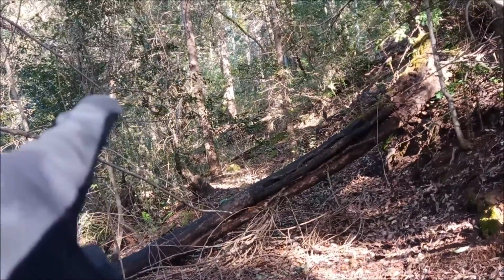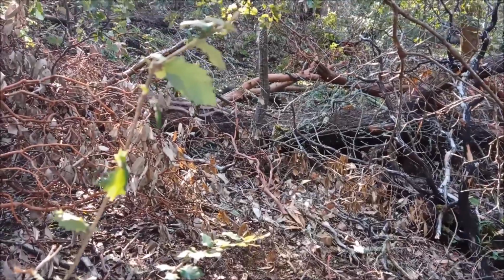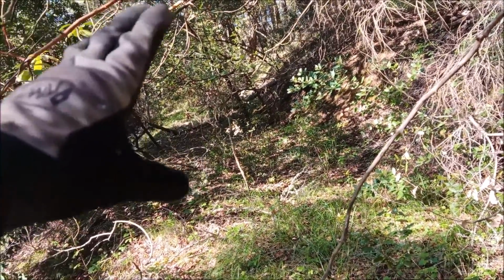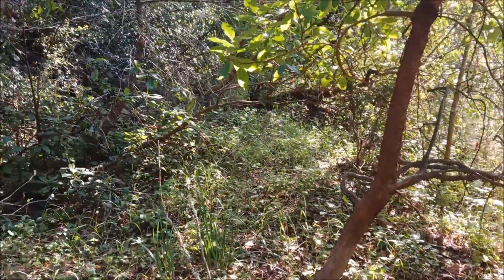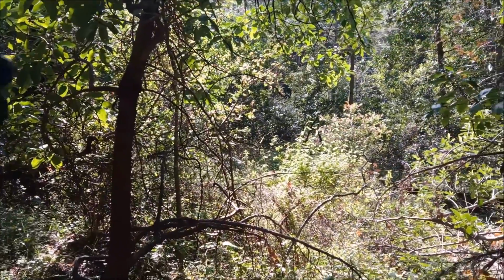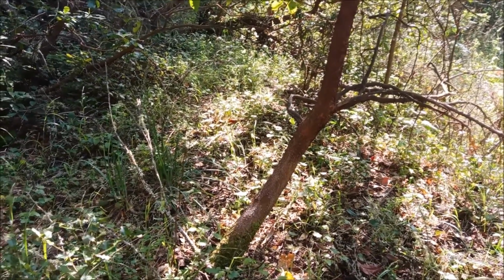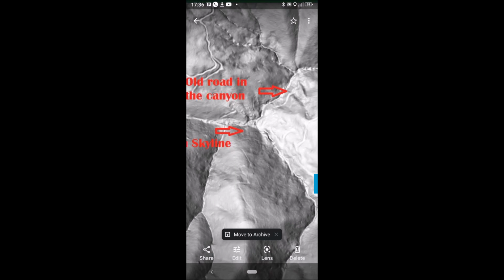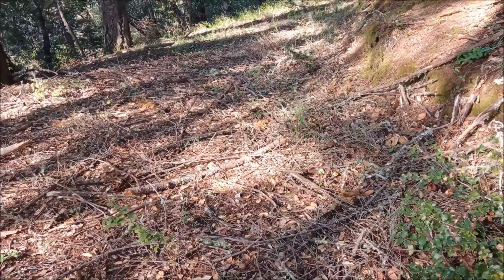Grizzly Flat North Trail / Middle Road: 2nd Visit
Short stop on a bike ride to check out an old road I saw near the middle of the Grizzly Flat / North Trail in Upper Stevens Creek County Park.  Wanted to see where it went and if it may have connected down to the end of the 1897 road at the end of Stevens Creek Branch D.

This road doesn't appear on any maps.  It looks like it may been constructed around the same time as the Grizzly Flat road.  Grizzly Flat North Road first appears on the 1961 USGS topo map.

There appear to be at least 3 roads that come together at the bottom of the Branch D canyon.  2 of them seem to be quite old based on their minimal construction.  Then this road seems more modern in terms of wider radius turns and that it joins up to an existing road.  But then the question is, what was this built road for?  Were the 2 older roads in the canyon still in use when this road was built?  If not, then why did this road go down to the same area that the 2 old roads seem to meet up in?  Maybe this road was abandoned when the county acquired this land for the county park in 1965.

I used the 1897 Palo Alto quadrangle or the 1900 historical topo as listed in GaiaGPS: